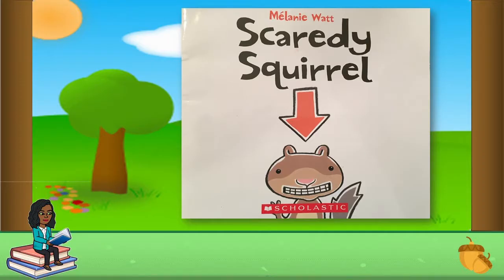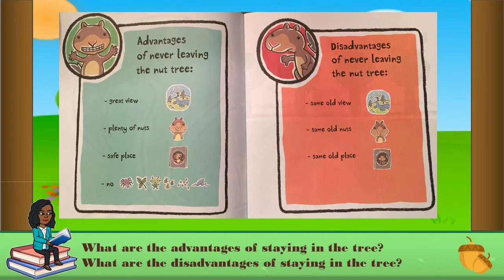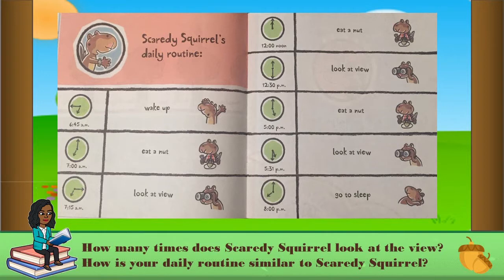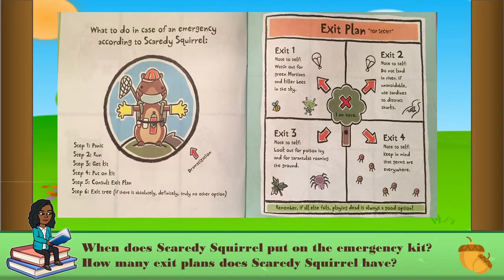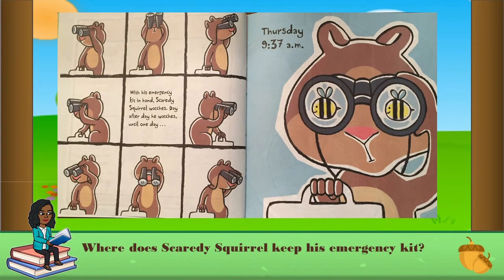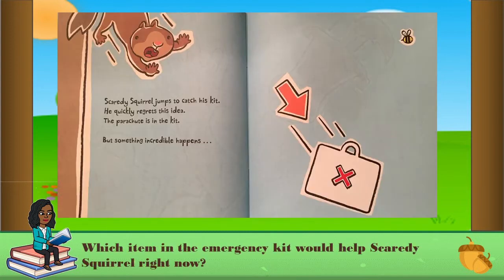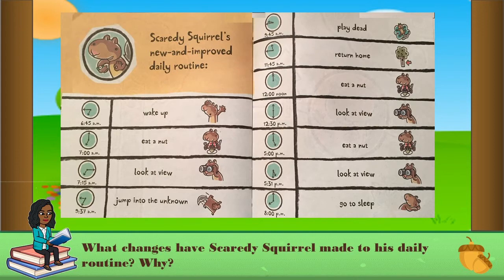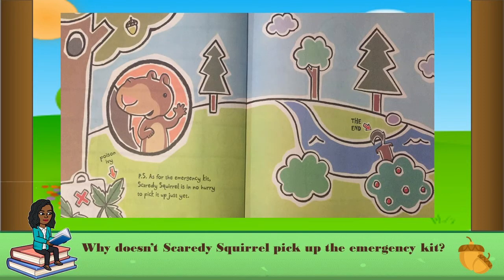Scaredy Squirrel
Read Aloud: Scaredy  Squirrel by Melanie Watt